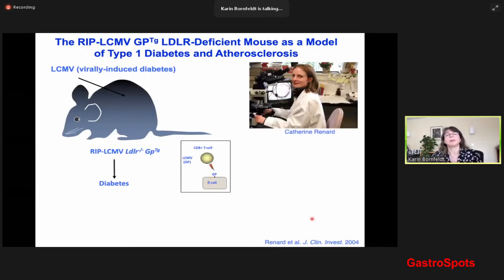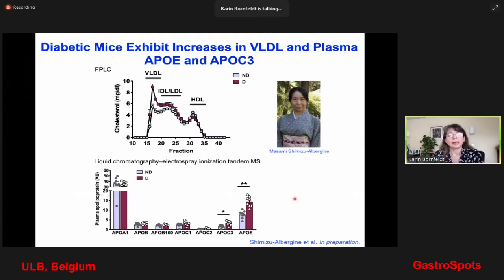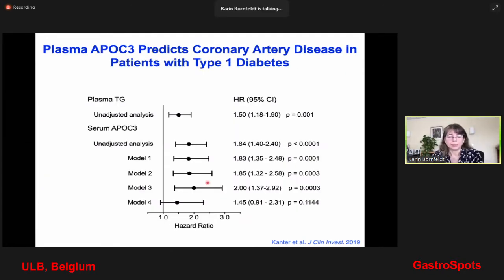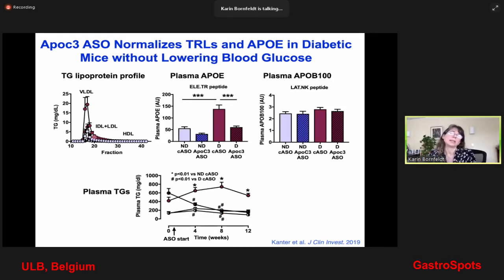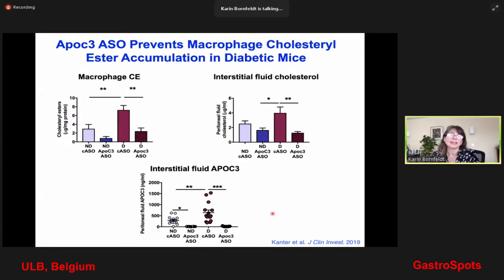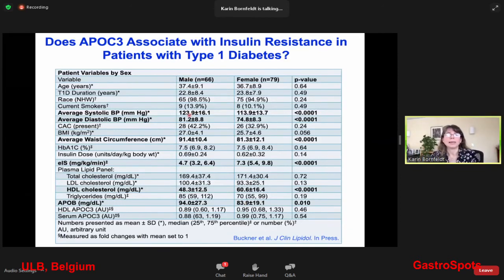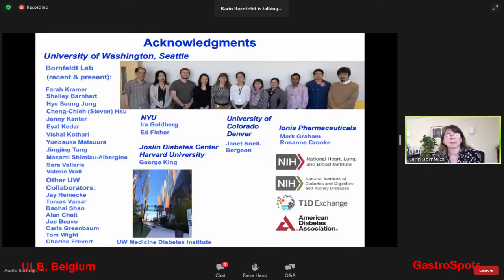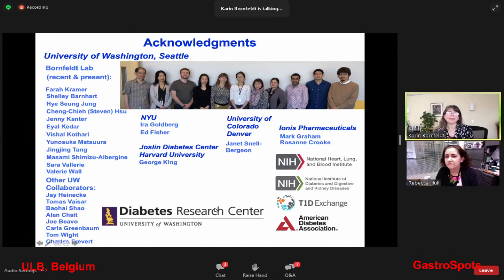How does diabetes accelerate atherosclerosis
Virtual Diabetes Research Center Seminar Series  (US) - Karin Bornfeldt Ph.D.

A human-first approach to identify mechanisms of cardiovascular complications of diabetes.

(Available online at any time) Symposium on lineage tracing